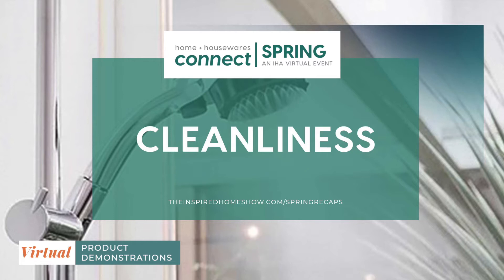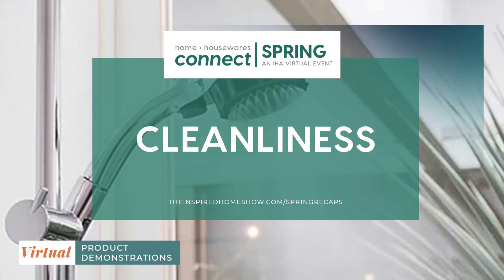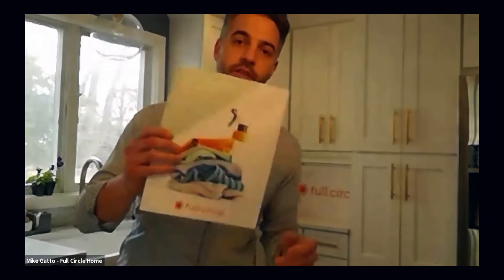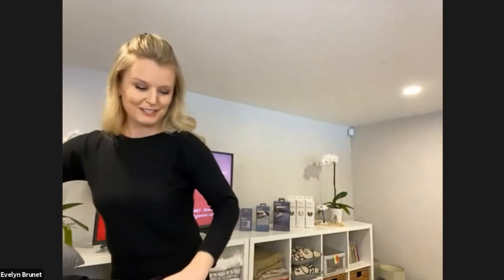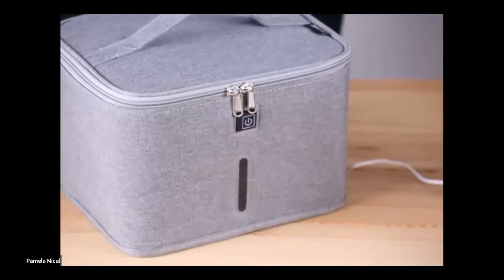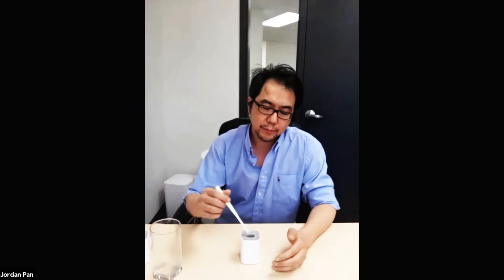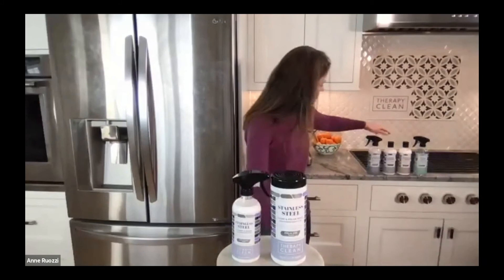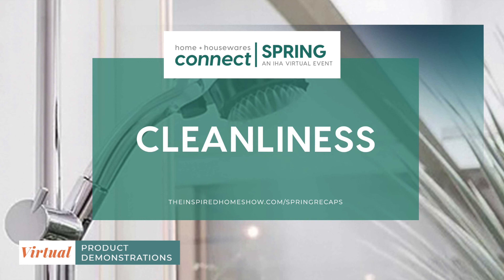Virtual Product Demos: Cleanliness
Keeping spaces clean is more important than ever with many consumers now using their homes as multi-purpose spaces for work, school and everyday household life. From UV sanitation devices and touchless soap dispensers to products created to assist in day-to-day cleaning tasks, these products are intended to help consumers keep their homes clean, safe and healthy.